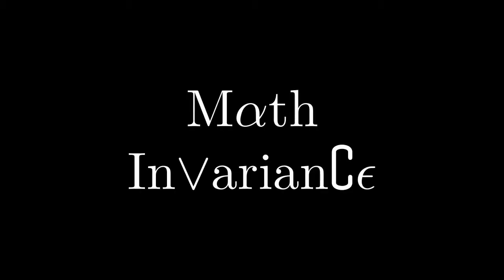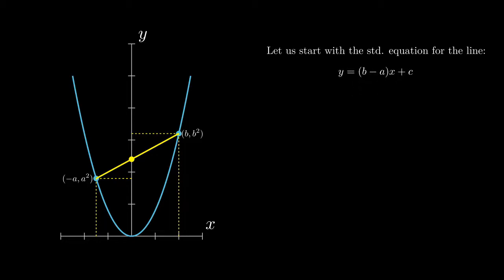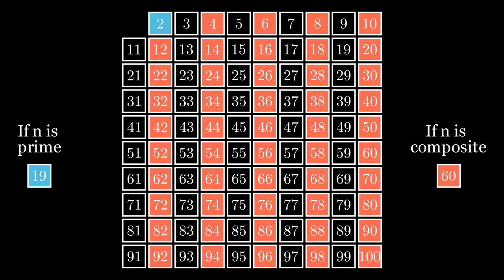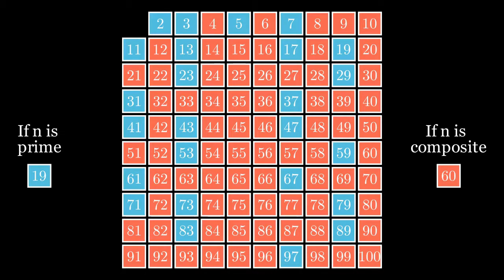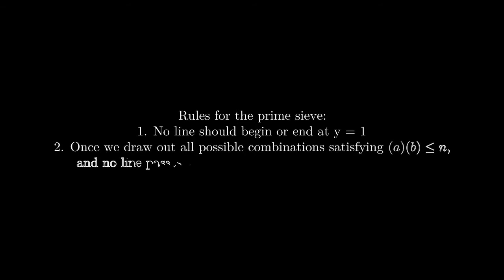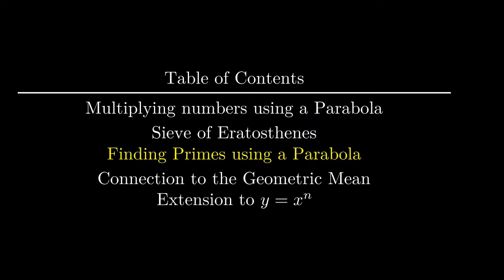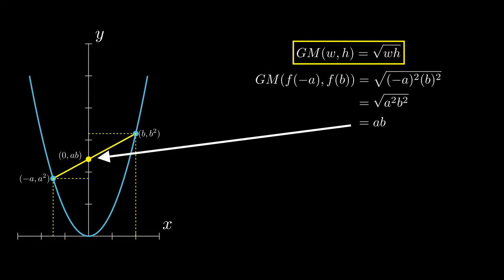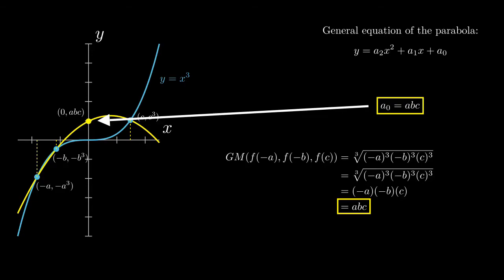How to find Primes using a Parabola